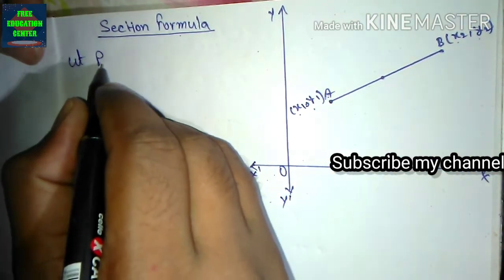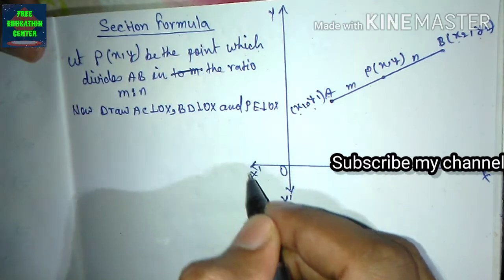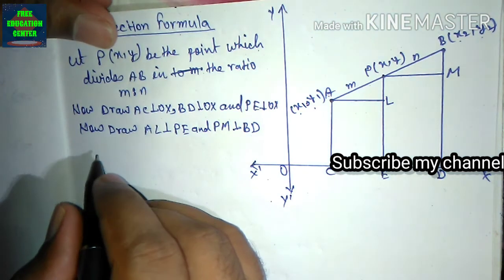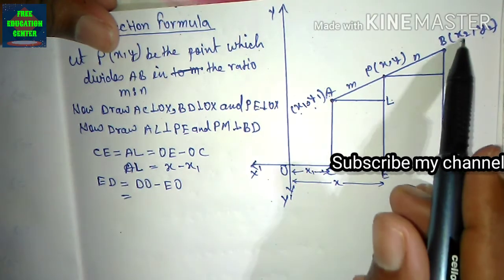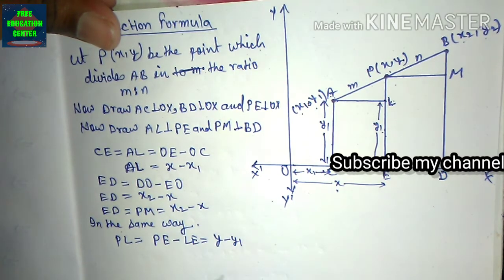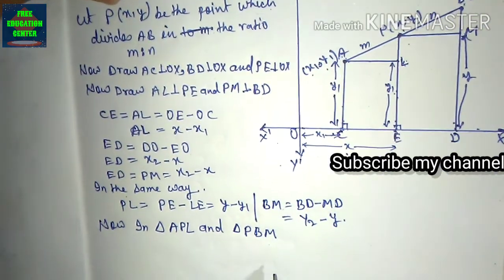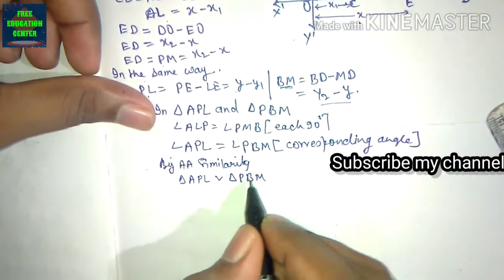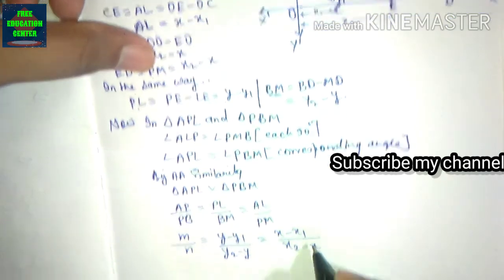# Section Formula. # Proof # Class 10 Any doubt in question Whatsapp me on 9031225380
# COORDINATE GEOMETRY
# SECTION FORMULA
# PROOF
# EASY EXPLANATION OF SECTION FORMULA
# In this video you understand the proof of section formula .